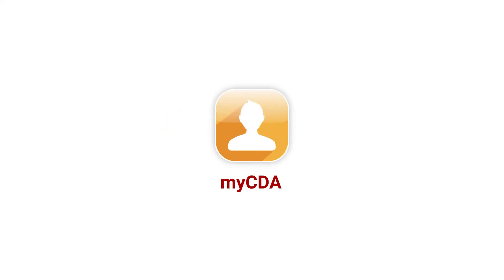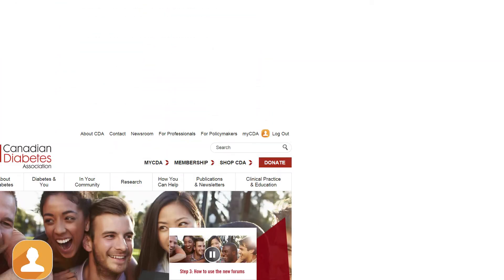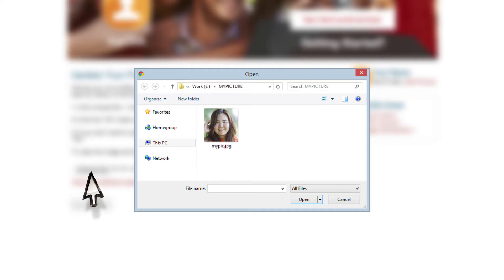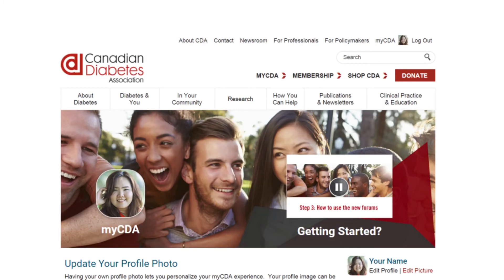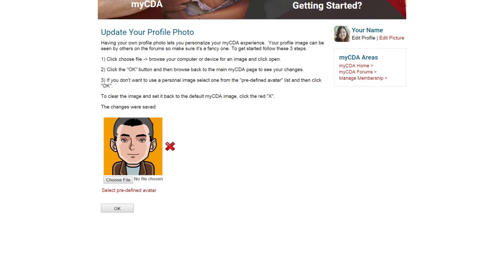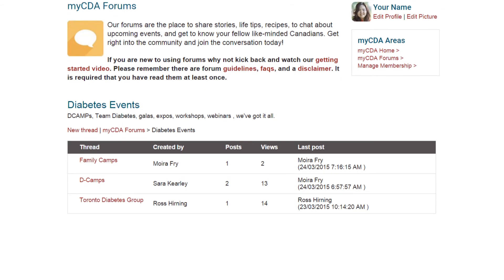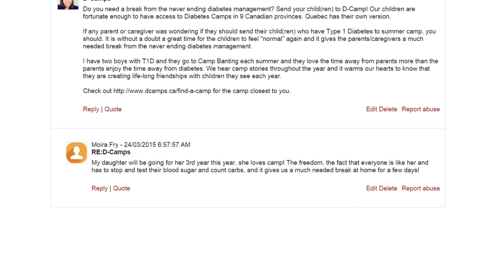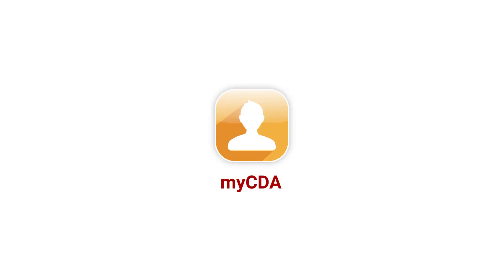Getting Started with myCDA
Welcome to myCDA 2.0, with our new look and features!

We launched myCDA in September 2014, with the vision of creating a personalized online space tailored to people’s interests and needs. Our goals? An easy-to-access online hub, where you can find your favourite recipes, articles, offers and more. An online community, where you can connect with the CDA and other friends of myCDA, and get answers to your questions in real time. It’s about all connecting in a way that’s meaningful and valuable for you.